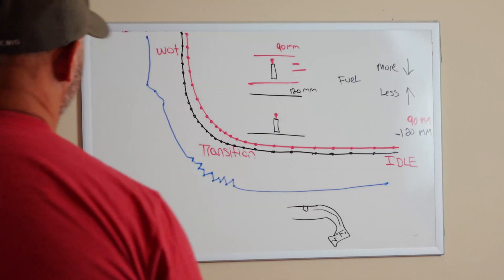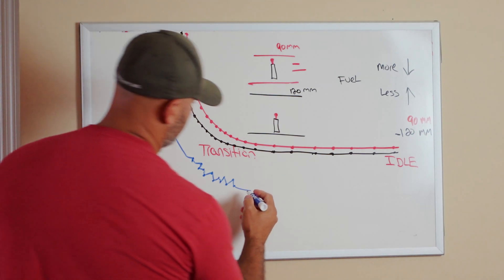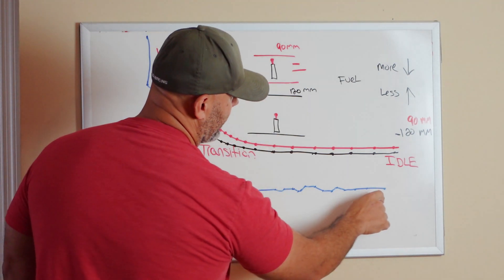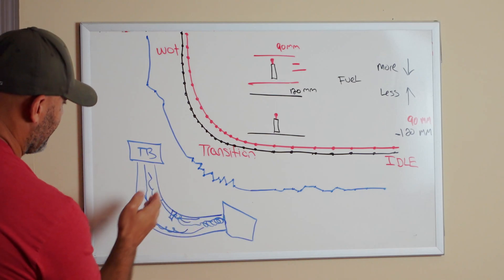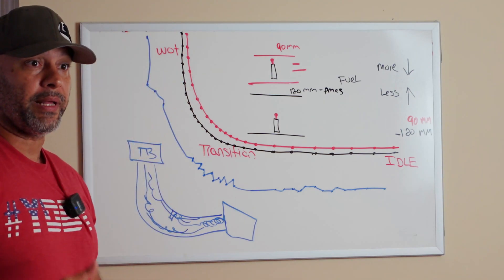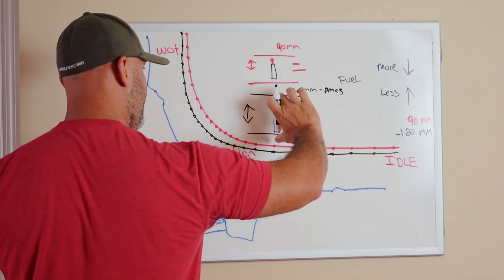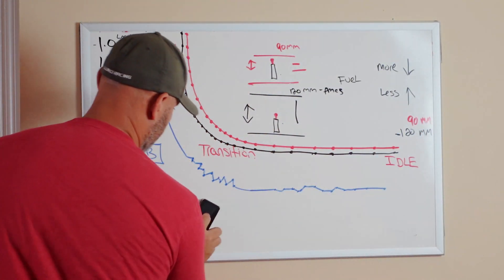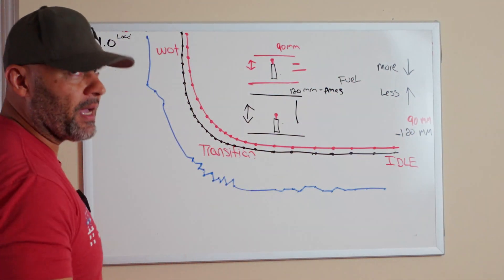White board series #6 Maf curves affects how a car drives.